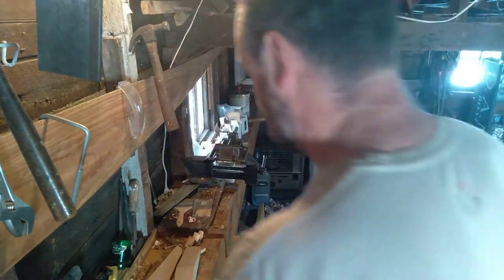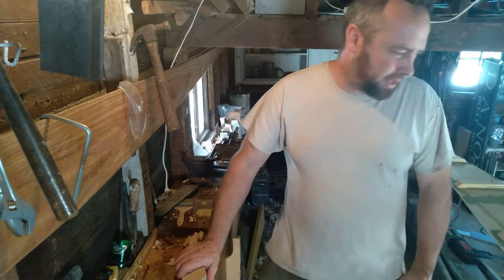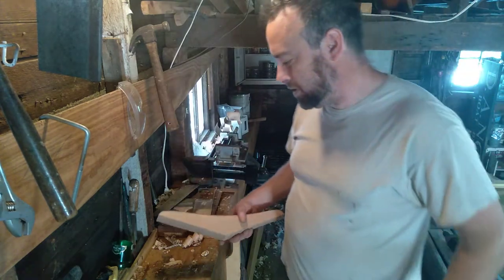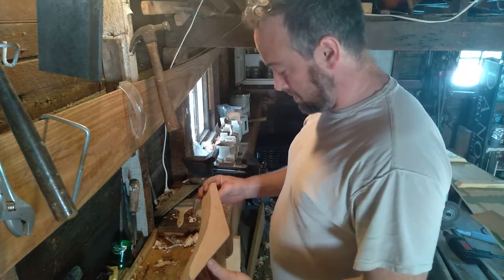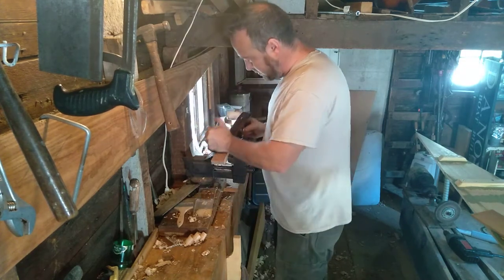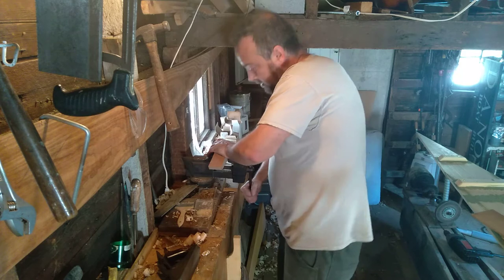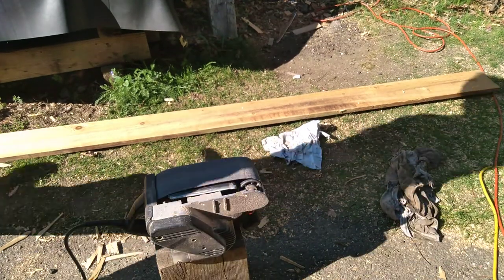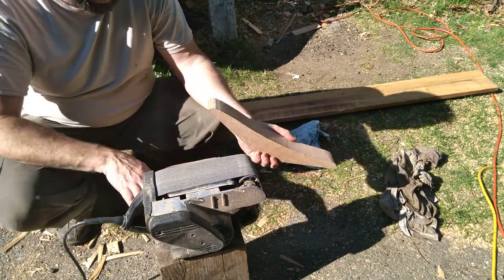building a classic sail and oar boat.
skillet assembly,  building the bottom of a traditional style open boat for rowing sailing and camp cruising.